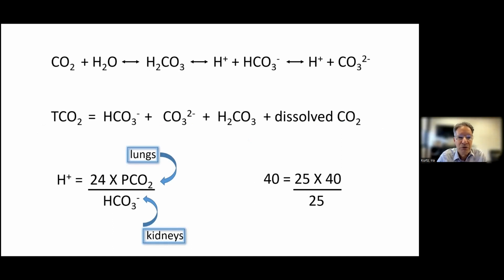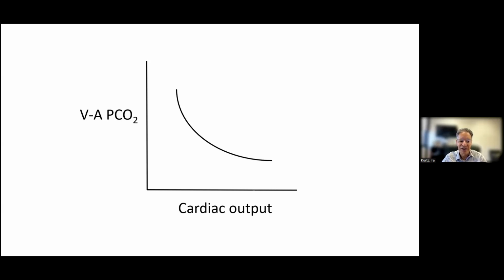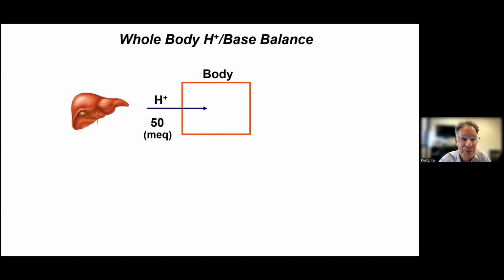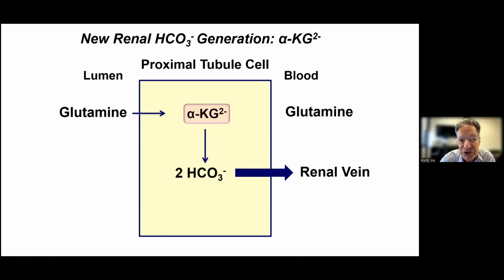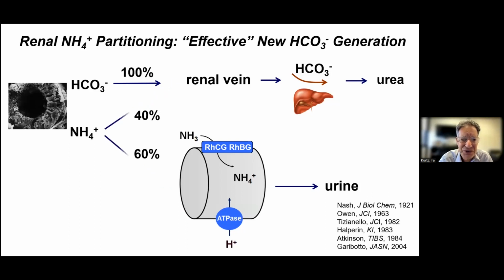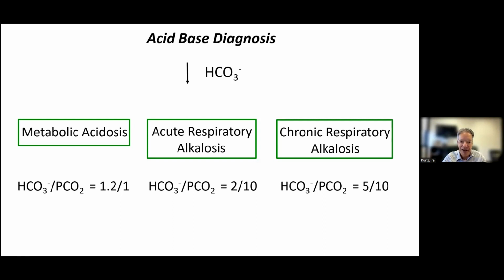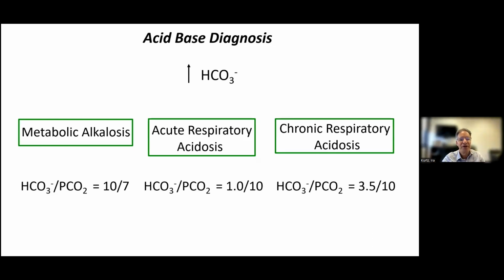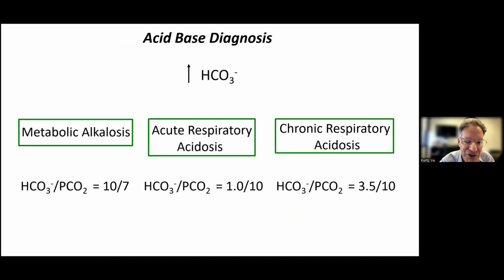Demystifying Clinical Acid-Base Diagnosis, Episode 2 | Ira Kurtz MD, FRCP, FASN